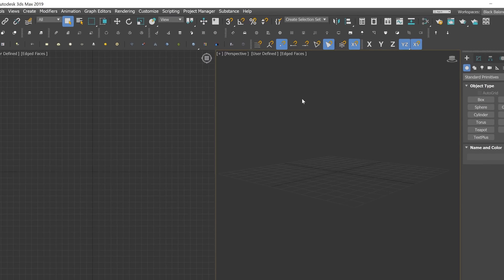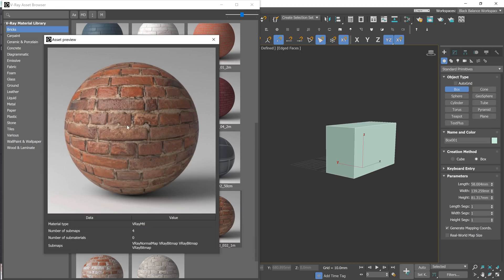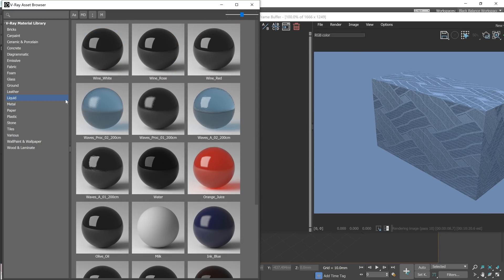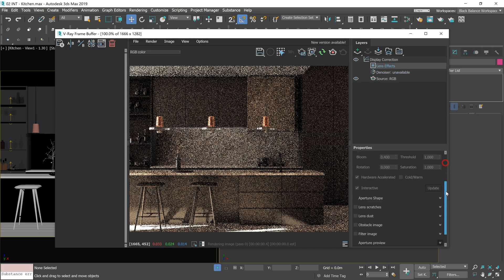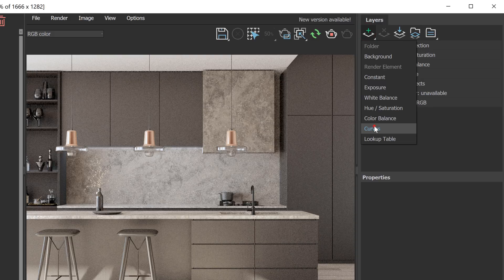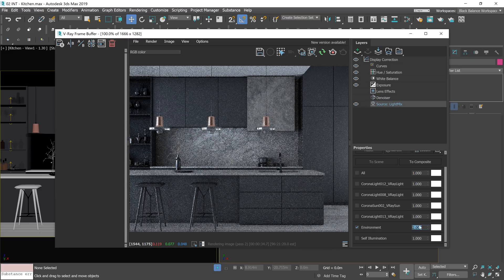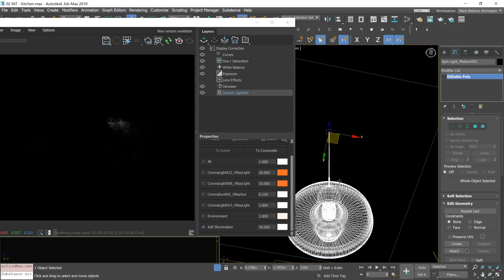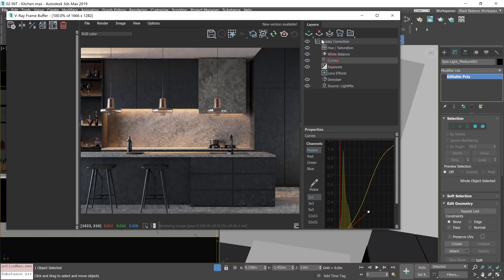V-Ray 5 for 3ds Max | Light mix finally here! (New Features of Vray 5)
My first look at the new V-Ray 5 render engine beta version. I will share with you my early feedback on this version of the Chaos Group renderer. I’m most excited about LIGHT MIX!

⏱️ Timestamps
0:00 Intro
1:13 Material Library
5:13 V-Ray Frame Buffer
7:41 Light Mix
10:33 Render Elements
11:33 Final Thoughts